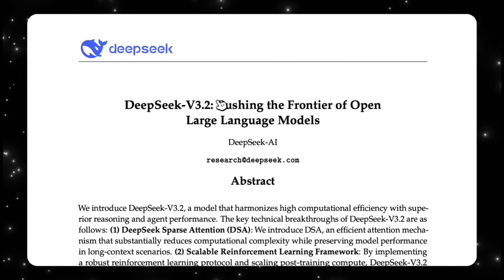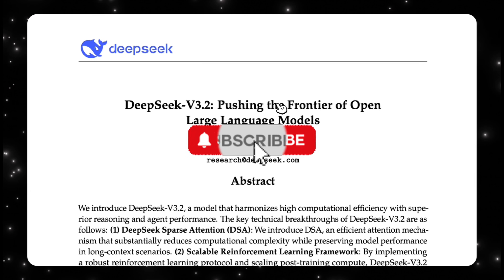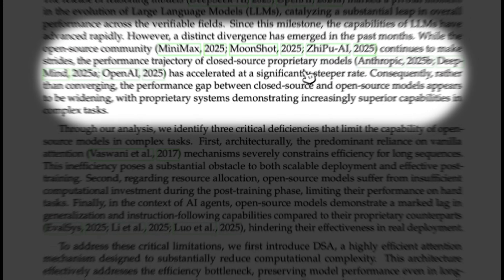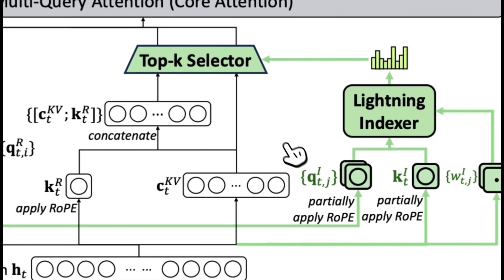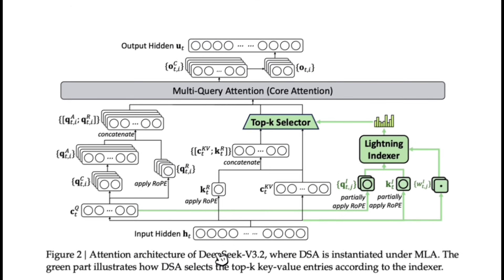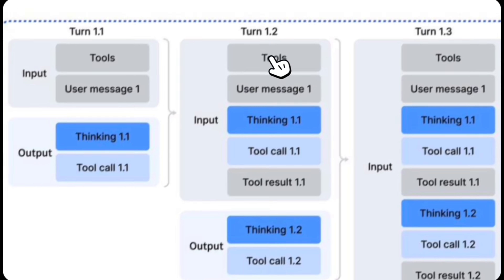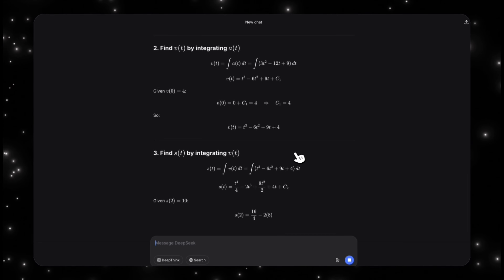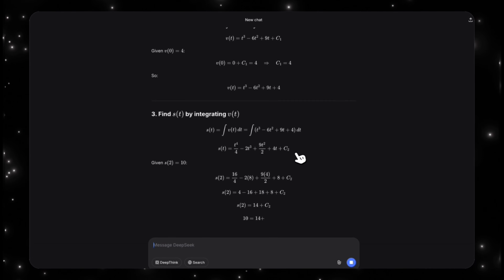DeepSeek V3.2 Just Beat Gemini 3.0 Pro… Seriously!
DeepSeek V3.2 is here — and in several benchmarks, it actually beats Gemini 3.0.
In this breakdown, I walk through what makes this model such a big leap for open-source AI, show real demos of reasoning and agent behavior, and go over the benchmark results that put V3.2 ahead in multiple categories!

DeepSeek V3.2, DeepSeek AI, DeepSeek vs Gemini, DeepSeek vs GPT,
DeepSeek V3.2 demo, DeepSeek V3.2 benchmark, Gemini 3.0, Gemini 3 Pro,
Gemini AI, Gemini vs DeepSeek, Gemini vs GPT, GPT 5, GPT-5 High,
GPT vs DeepSeek, GPT vs Gemini, AI model comparison, AI benchmark,
AIME benchmark, HMMT benchmark, GPQA, ICPC AI, open source AI models,